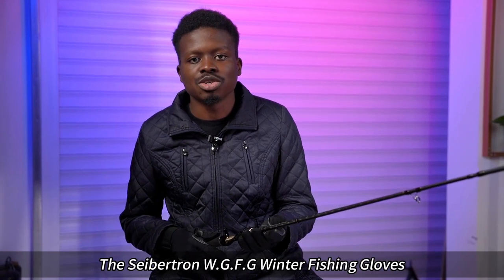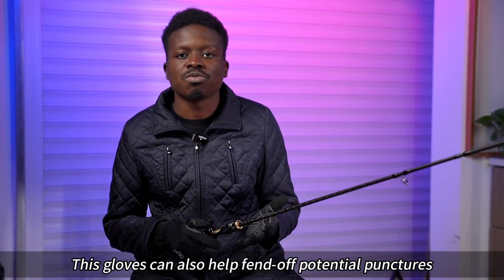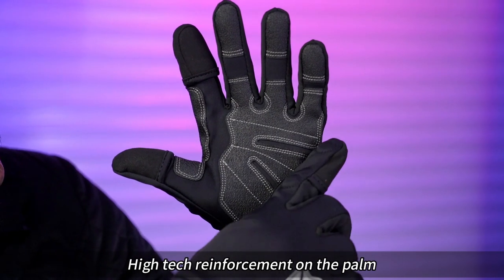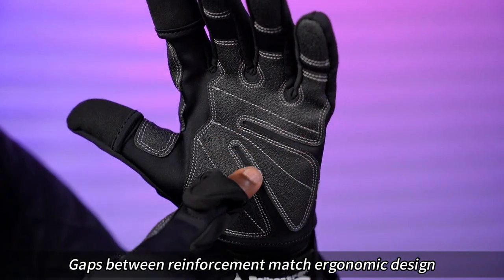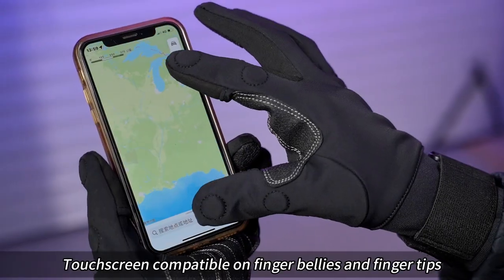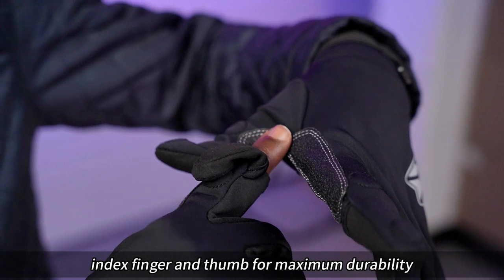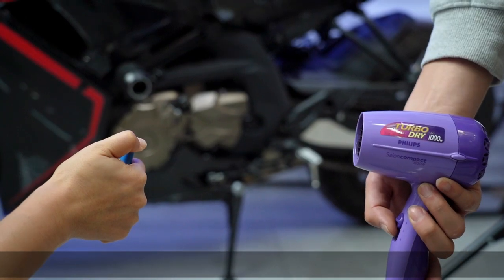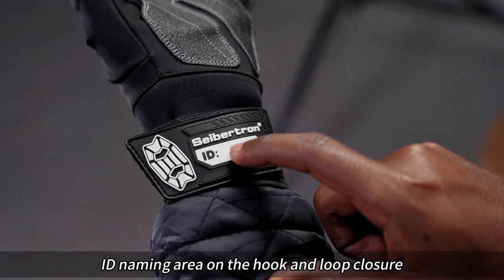Seibertron Water Resistant Winter / Ice Fishing Gloves with Magnetic Finger Flap and Touch Screen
Seibertron W.G.F.G 2.0 Water Resistant Winter Fishing Gloves with Magnetic Finger Flap and Touch Screen for Men and Women – Ideal as Ice Fishing, Photography or Hunting Gloves

Color: Black

Size: XS, S, M, L, XL, XXL

Size Choice - Method for choosing the size, according to palm circumference not including thumb.
 XS(6.7"-7.1",17cm-18cm)
S(7.1"-7.7",18cm-19.5cm)
M(7.7"-8.3",19.5cm-21cm)
L(8.3"-8.9",21cm-22.5cm)
XL(8.9"-9.5",22.5cm-24cm)
XXL(9.5"-10",24cm-25.5cm).

Widely Unisex Fit - Ergonomic design with reliable five-finger provides extreme fitting, from size XS to 2XL, widely fit for most people.

Water Resistant: These winter fishing gloves are designed to be water resistant, keeping your hands dry and warm even in wet conditions. Whether you're fishing in the rain or handling wet equipment, these gloves will protect your hands.

Magnetic Finger Flap: The gloves feature a magnetic finger flap design, allowing you to easily fold back the tip of your fingers when you need more dexterity. This is especially useful when you're tying knots or handling small objects.

Touch Screen Compatible: With touch screen compatibility, these gloves allow you to use your smartphone or other devices without having to take them off. You can easily check your messages or take photos without exposing your hands to the cold.

Versatile Use: These gloves are not just for fishing, they are also ideal for other outdoor activities such as photography or hunting. Whether you're capturing shots in the wilderness or waiting for your prey, these gloves will provide the necessary warmth and functionality.

Suitable for Men and Women: These gloves are designed to fit both men and women, with sizes available for all hand sizes. They are adjustable and comfortable, ensuring a snug fit for all users.

Or you can find it from Seibertron's Amazon Store: